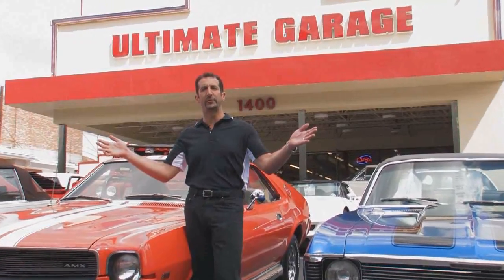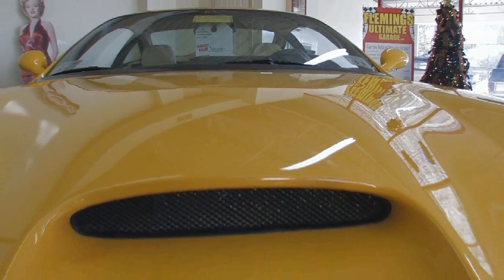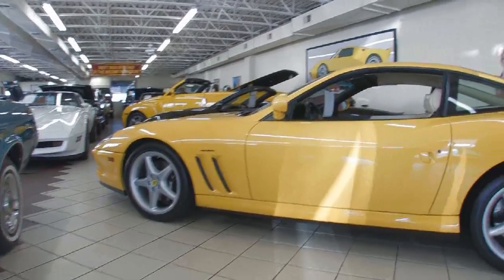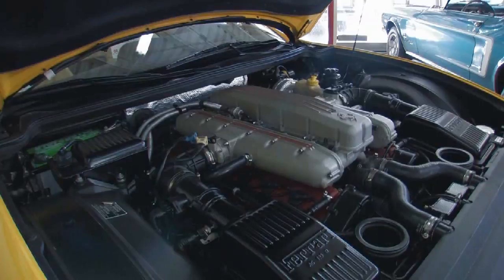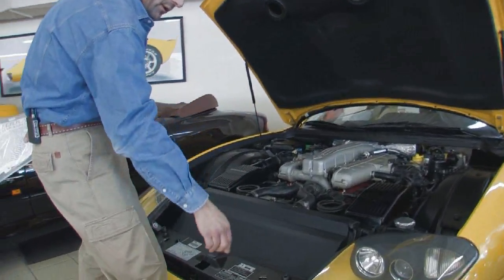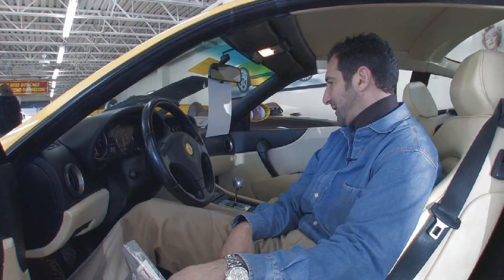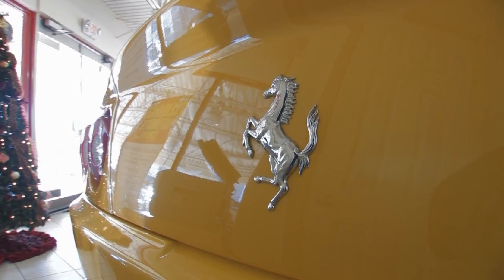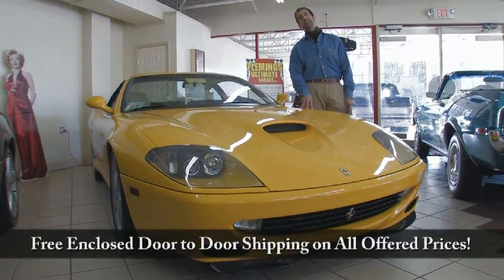1998 Ferrari 550 Maranello V12 for sale with test drive, driving sounds, and walk through video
Only 18K original serviced miles, 5.5 liter hand built V-12 @ @420hp, 6-speed close ratio transaxle, mirror finish Giallo Modena (Fly yellow) paint, tan + black full leather interior w/ dual power seats, 18 factory alloys w/ Pirellis, keyless entry/alarm, Tubi polished exhaust, original $204K MSRP, stunning!